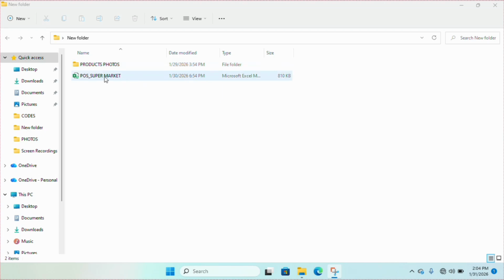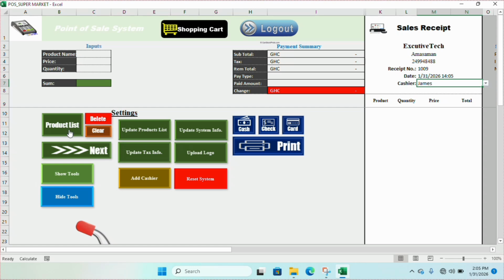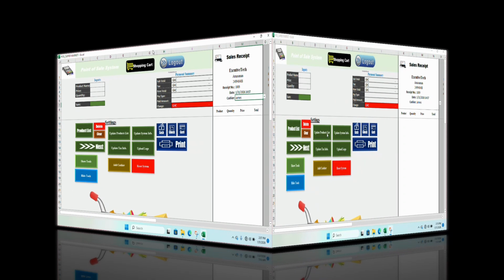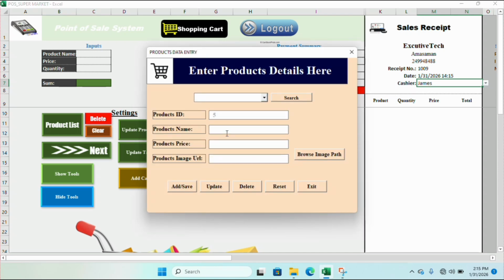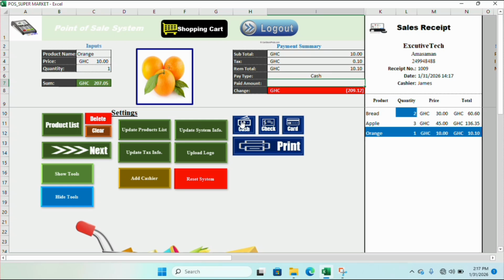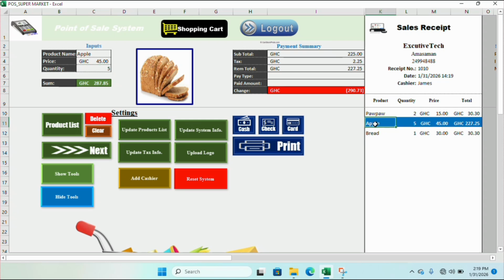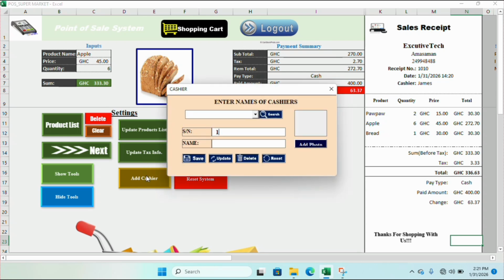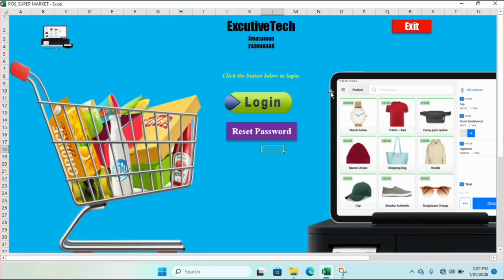POS SYSTEM TUTORIAL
POS System built with Excel VBA!
Includes login, product selection with images, real-time sales tracking, receipts with QR codes, and more. Perfect for small shops and businesses.